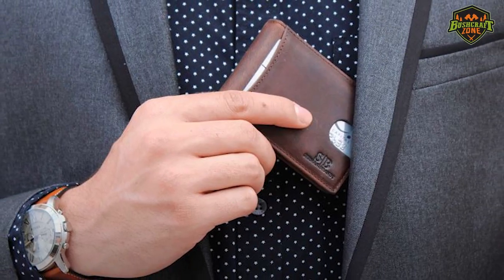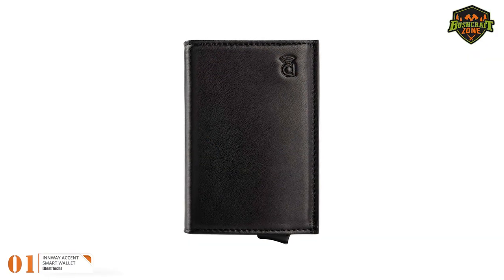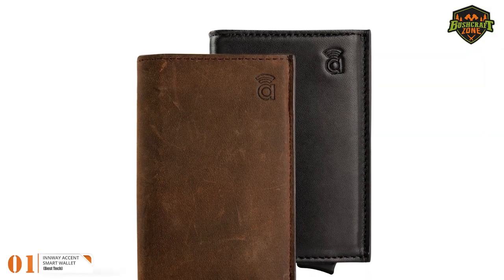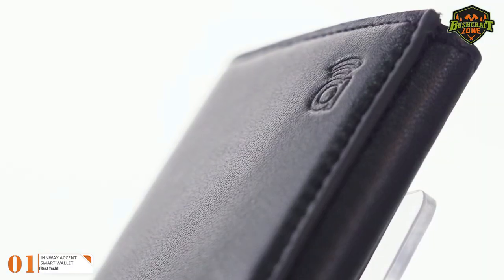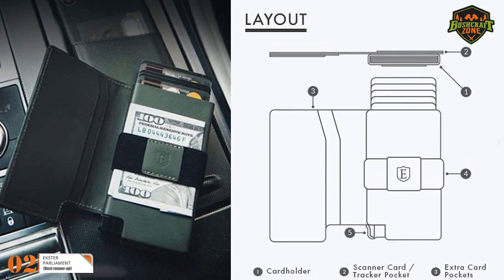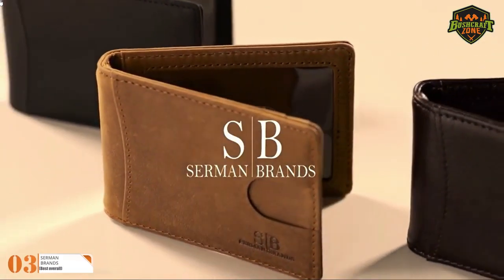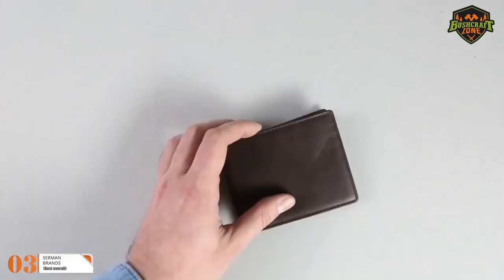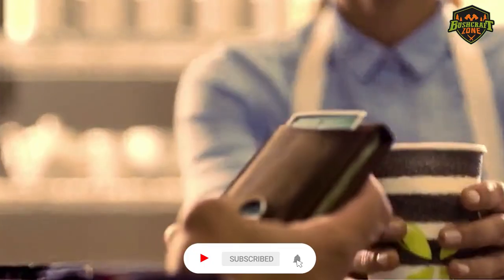TOP 3 Best Smart Wallet For Men in 2022!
Top 3 Of The Best Smart Wallet in 2022

✅ Links to The Best Smart Wallets For Men 2022 We Featured In The Video:

✅ US Links
✔️ 3. Innway Accent
✔️ 2. Ekster Parliament
✔️ 1. Serman Brands

We have just laid out the top 3 best smart wallets for men 2022. In 3rd place is the Innway Accent, our pick for the best tech smart wallet for men. In 2nd place is the Ekster Parliament, our pick for the best runner-up smart wallet for men. In 1st place is the Serman Brands, our pick for the best overall smart wallet for men.